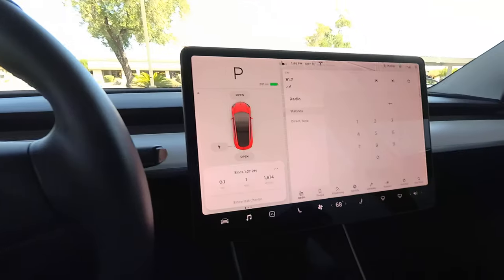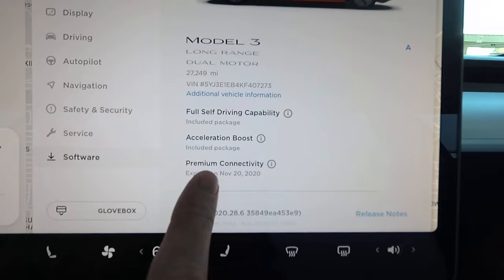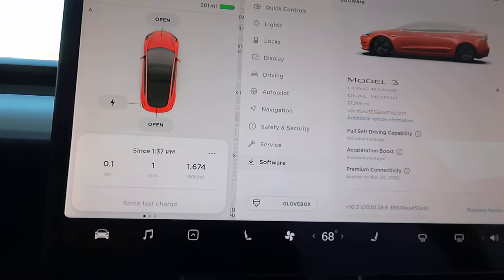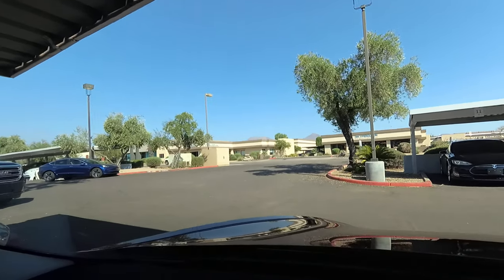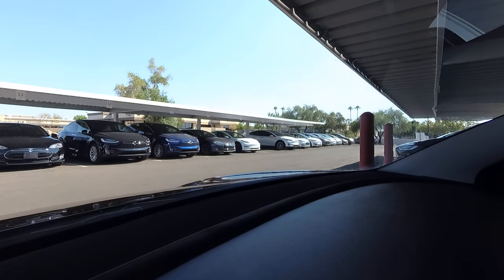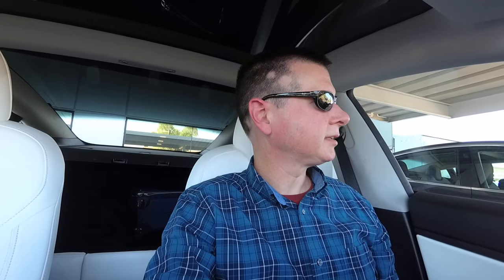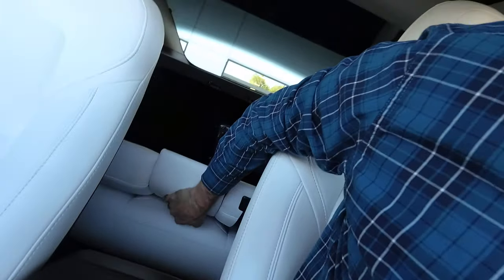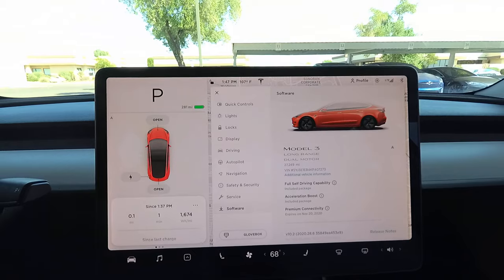Picking up my used 2019 Tesla Model 3 in Phoenix, Arizona